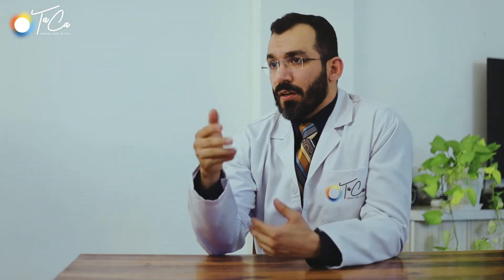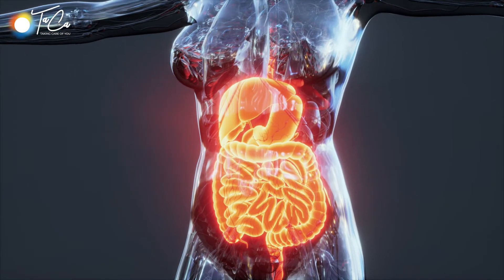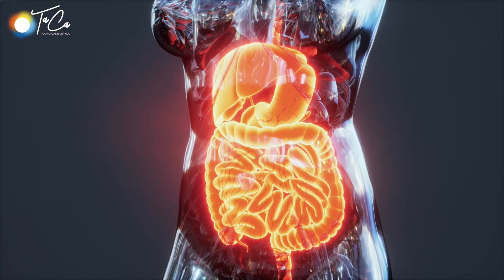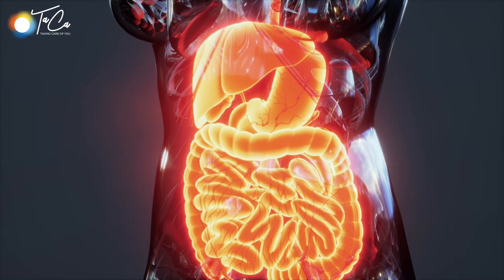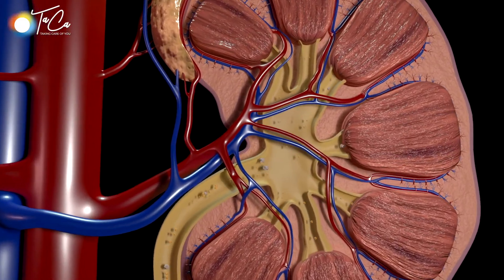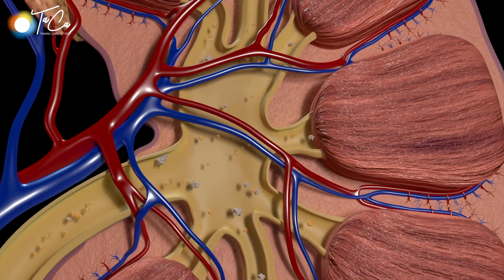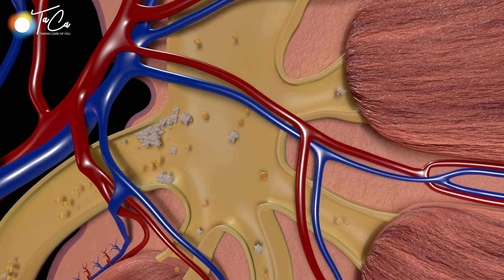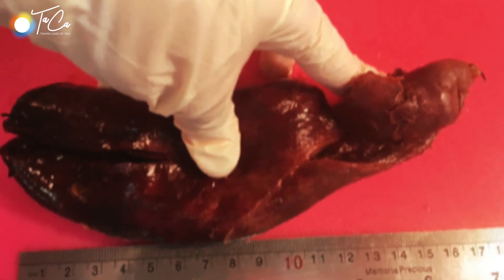How do gallstones form? Dr Avinash Vishwani, general surgeon, TaCa Healthcare, answers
What you eat has a direct relation with how your digestive system functions. Dr Avinash Vishwani, Senior general and laparoscopic surgeon, TaCa Healthcare explains what causes gallstones; why should the entire gallbladder be removed; and precautions one must follow post gallbladder removal surgery.